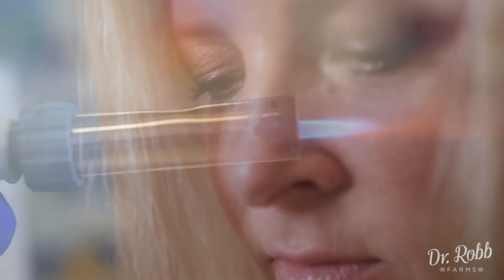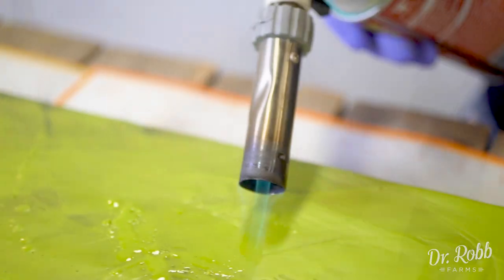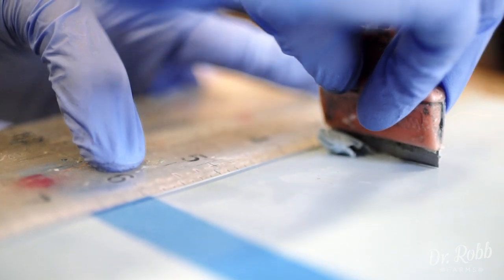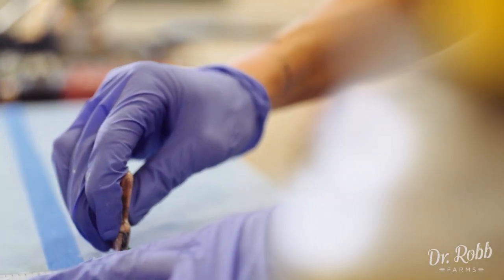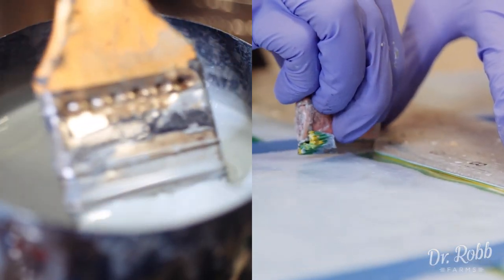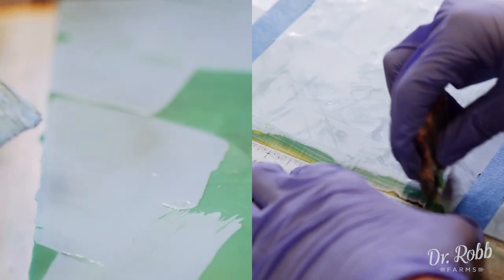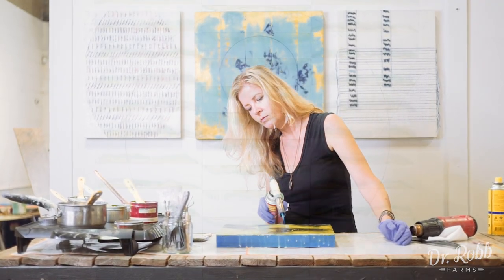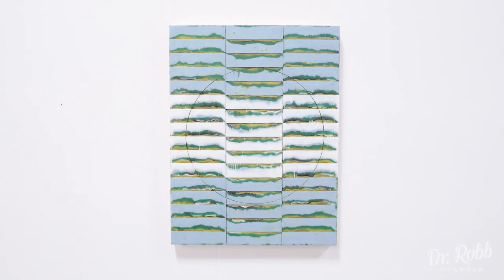Sabrina Armitage feature from SBAC and Dr. Robb Farms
Artist Sabrina Armitage and Director Scott McFarlane collaborate to capture the essence of Sabrina's creative flow with her encaustic paintings.